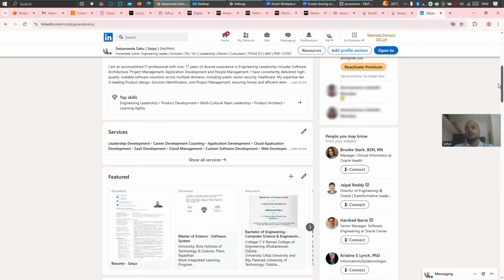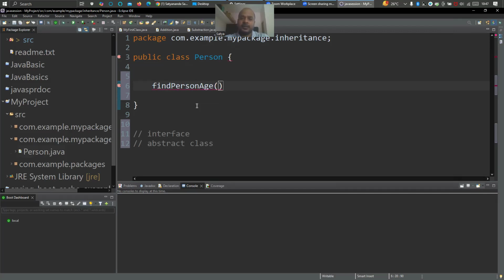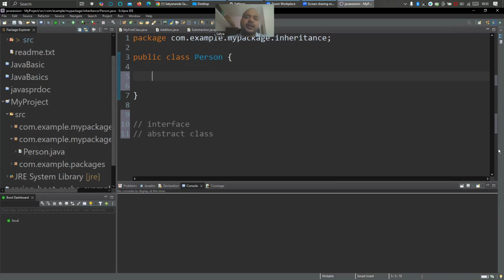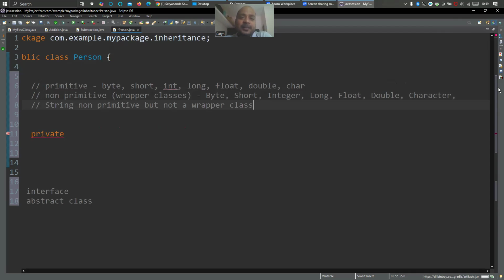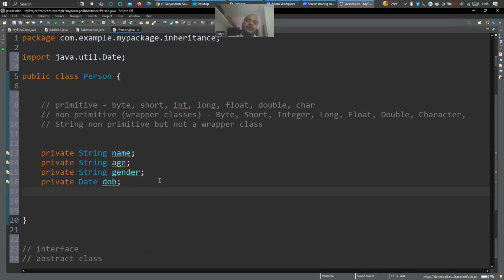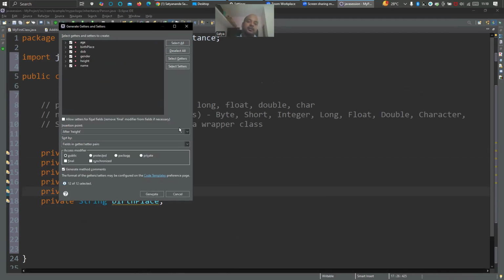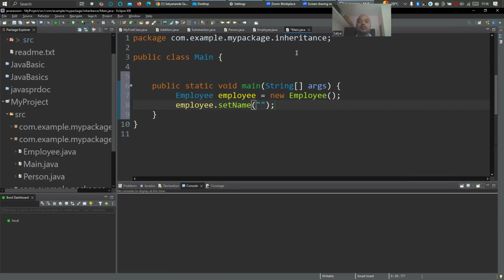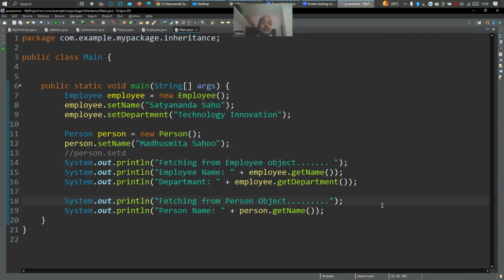Java Full Stack Development ( Java - Inheritance ) : Session 3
Concept explanation:
Abstract Class
Interface
Value Object, Data Object, Java Beans
Example showing inheritance.
Inheritance of behavior or methods of parent class.